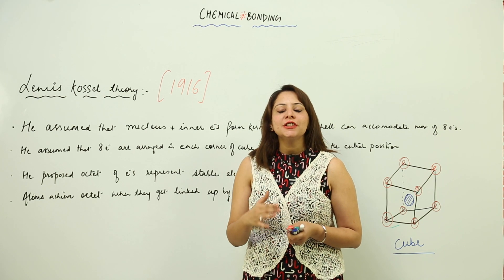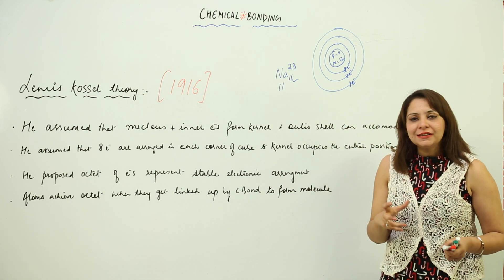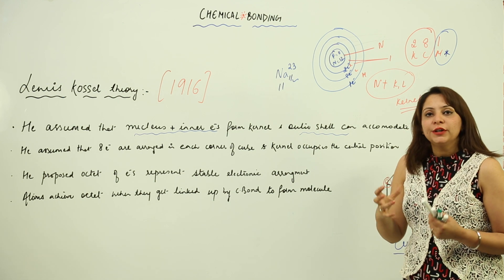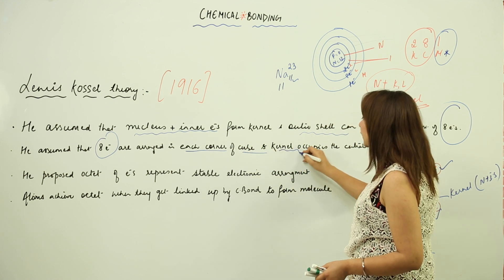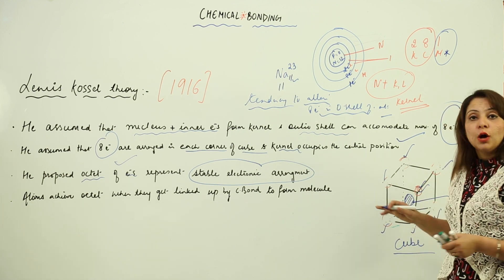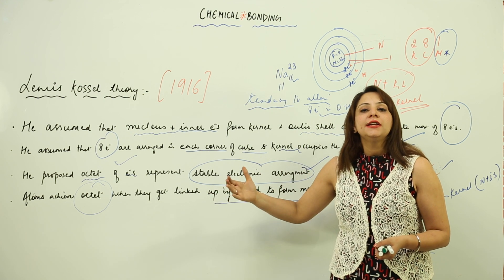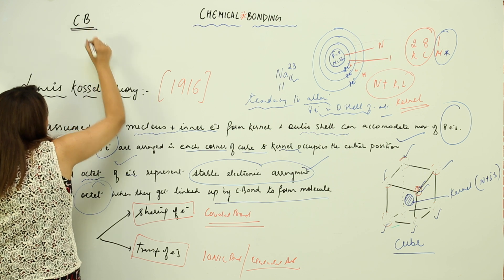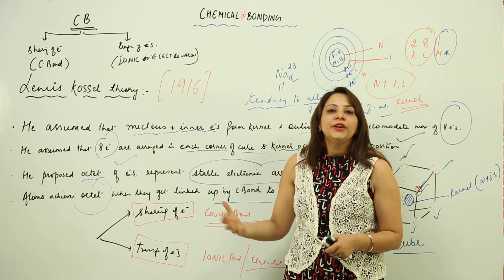ICSE l Worth Online Topic l CLASS 11 l CHEMISTRY l Chemical Bonding l LEWIS KOSSEL THEORY 1 l L3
Chemistry is easy when taught by right teacher, learn from the best, Teachers at TeachigBharat are familiar with this art because they are masters of their subjects. In this course and each and every minute detail has been covered so that students have a thorough understanding and can deal with any question based on this topic. TeachingBharat.com presents its full range of professionally developed chemistry Lectures Exclusive Copyrights of teachingbharat.com Lectures by Ph.D. professors.